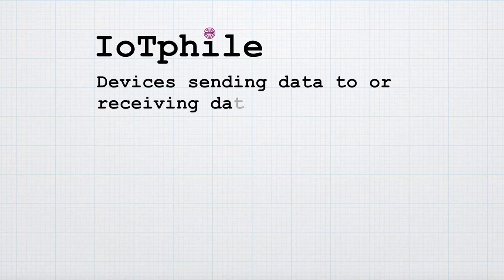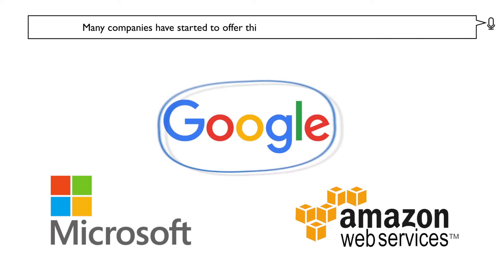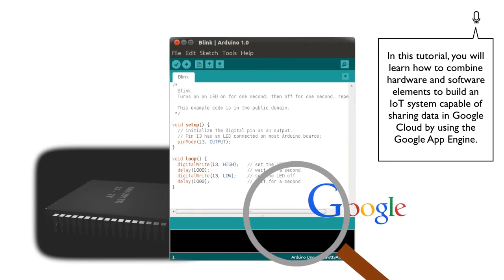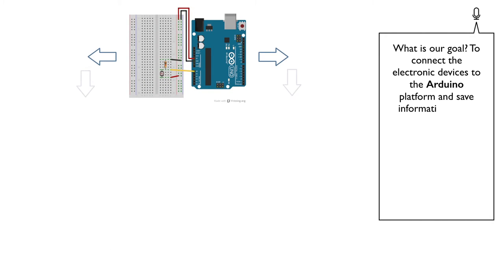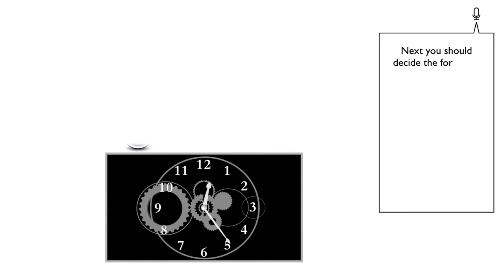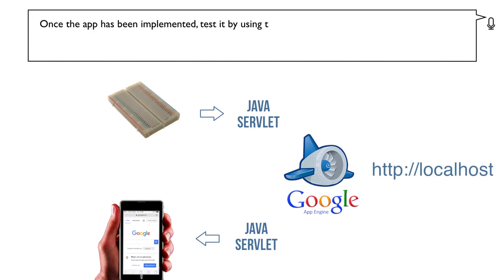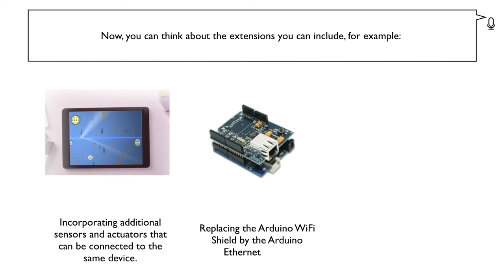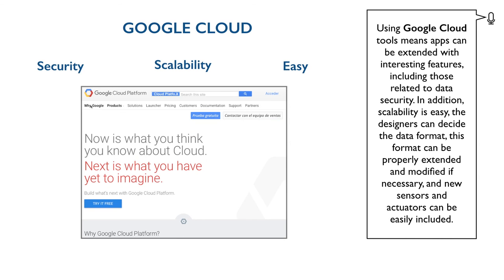IoTphile: Devices sending data to or receiving data from Google Cloud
This video has been created by members of Startup Europe IoT Accelerator. If you want to be part of our startup ecosystem, please put in touch with us...

DEVICES SENDING DATA TO OR RECEIVING DATA FROM GOOGLE CLOUD

In the context of Internet of Things, you should consider Cloud Computing as a key technology that will provide you with many benefits, since it’s a kind of Internet-based computing, where shared resources, data and information are sent to computers and other devices on-demand.

In fact, Cloud Computing is a model for enabling ubiquitous, on-demand network access to a shared pool of configurable computing that can be rapidly provisioned and released with minimal management effort. Many companies have started to offer this kind of service, Google among them.

Google Cloud Platform is a set of modular cloud-based services that allow you to create anything from simple websites to complex applications.

The Google App Engine is a platform for building scalable web applications and mobile backends. App Engine provides you with built-in services and APIs and scales the application automatically in response to the amount of traffic it receives, so you only pay for the resources you use.

In this tutorial, you will learn how to combine hardware and software elements to build an IoT system capable of sharing data in Google Cloud by using the Google App Engine.